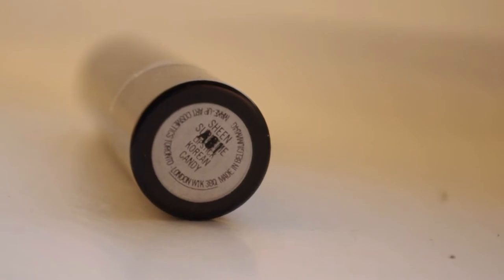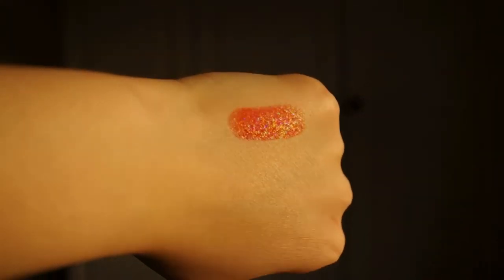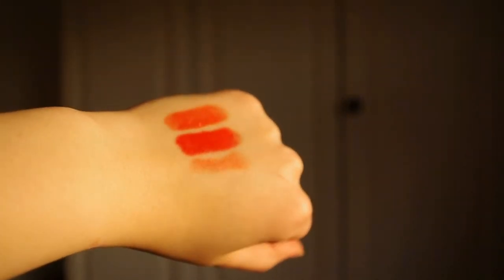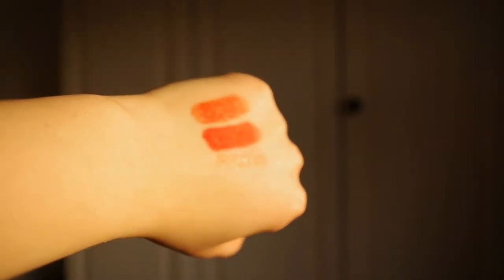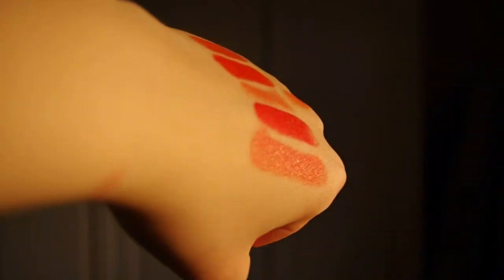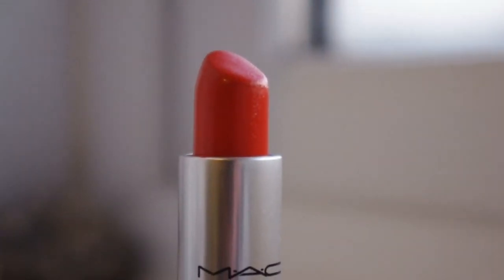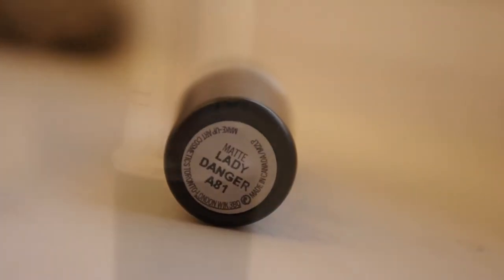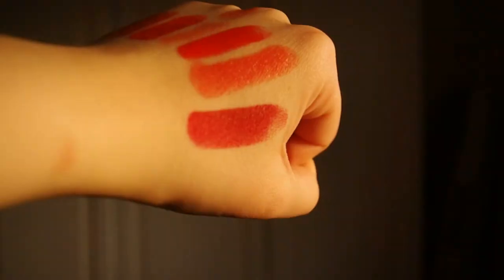Mac Lipstick Collection + Swatches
This is my collection so far, I'm sure I'll add to it in the near future

Lipsticks  mentioned:
Korean Candy (Sheen Supreme)
Ravishing (Cremesheen) - Duplicate: Smoked Peach by Revlon
Vegas Volt (Amplified)
So Chaud (Matte)
Lady Danger (Matte)
Russian Red (Matte)